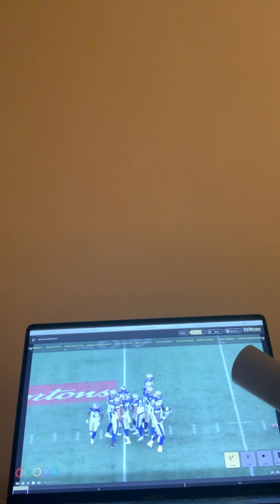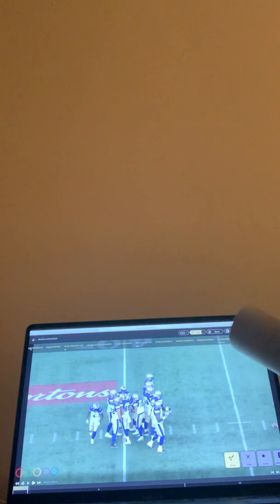June 9, 2020